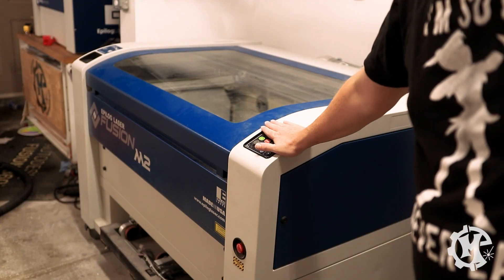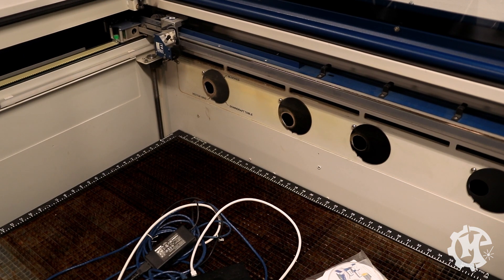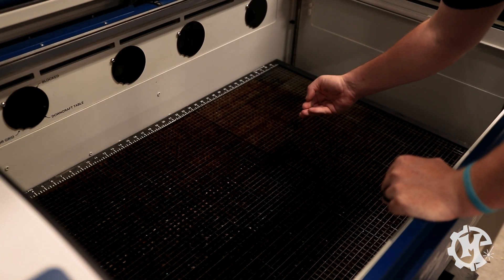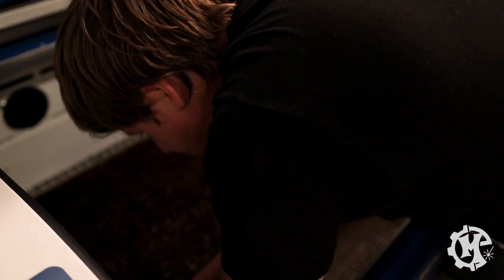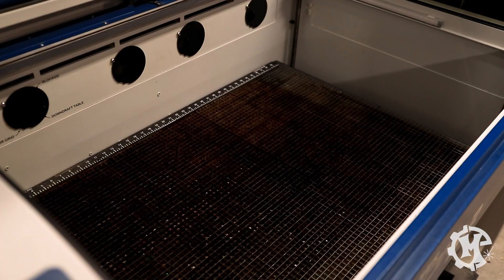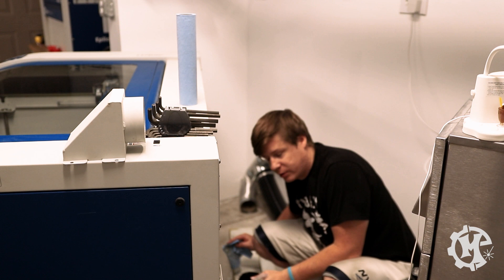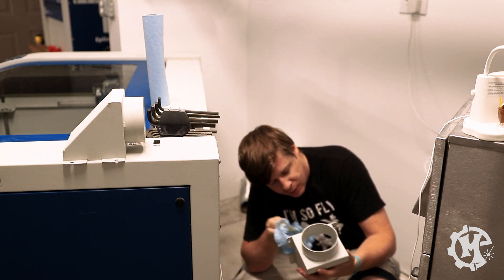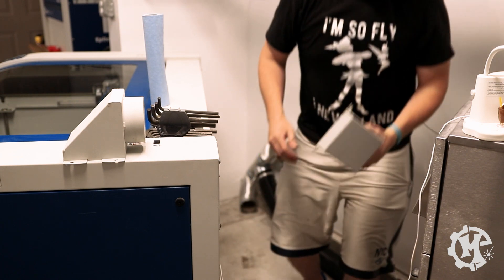Saying Goodbye To My Laser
⏰ Video Duration: 0:00 / 12:06